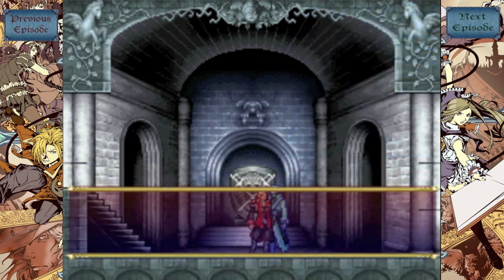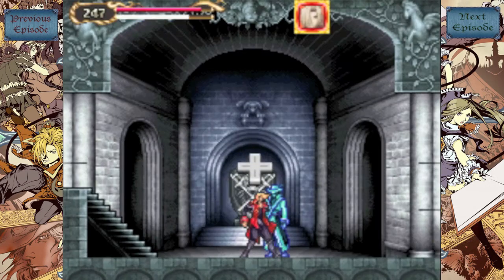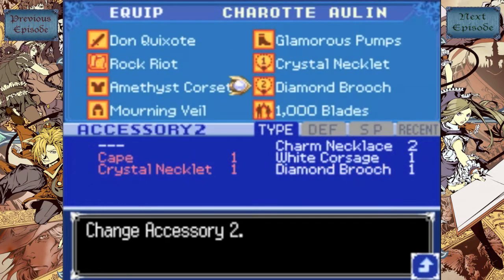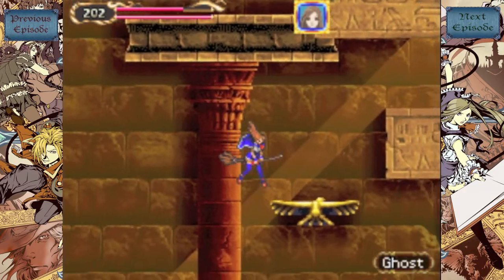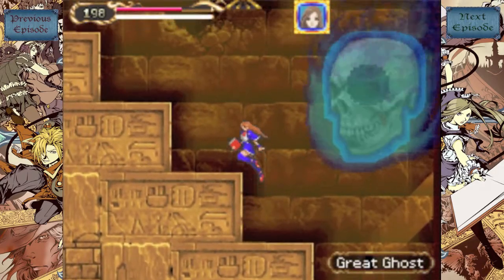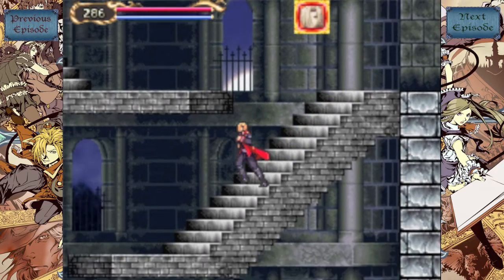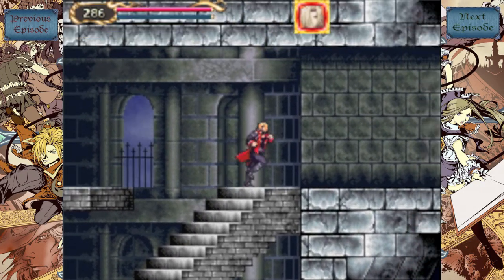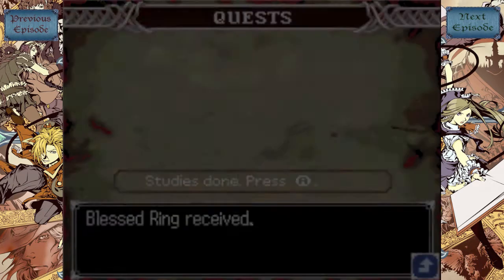Let's Play Castlevania Portrait of Ruin #10: Jump Cut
In today's episode,we encounter the source of power within the Sandy Grave's portrait, and later, we tackle some more of winds quests! All while constantly jumping left and right. Sorry about that...

Current Equipment:
Jonathan: Partisan, Shuriken, Tuxedo Coat, Bandana, Iron Leggings, Cape,
               Charm Necklace, 1,000 Blades
Charlotte: Don Quixote, Rock Riot, Amethyst Corset, Thick Glasses, Glamorous Pumps
               Diamond Brooch, 1,000 Blades